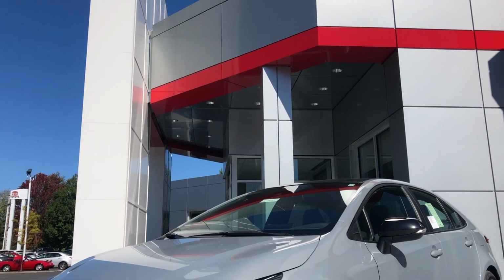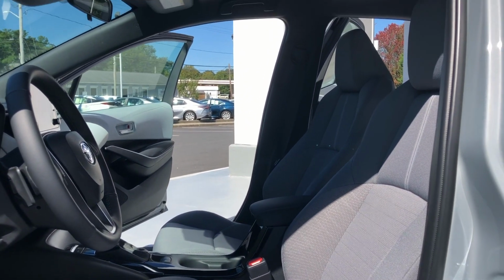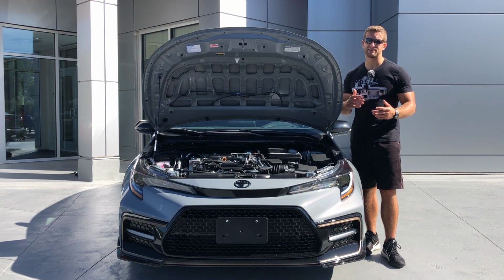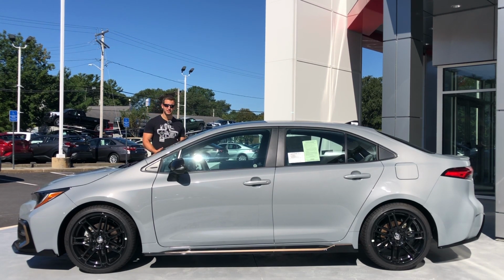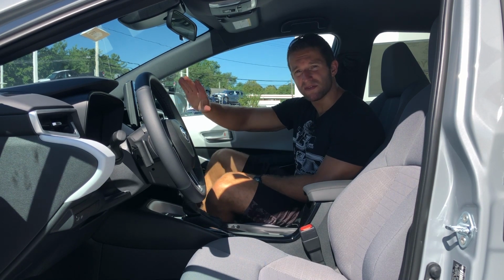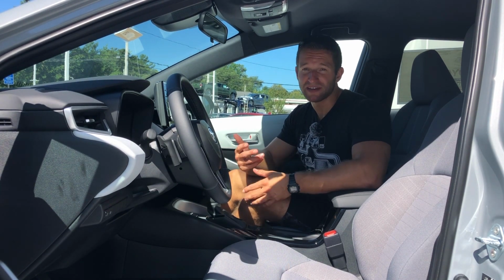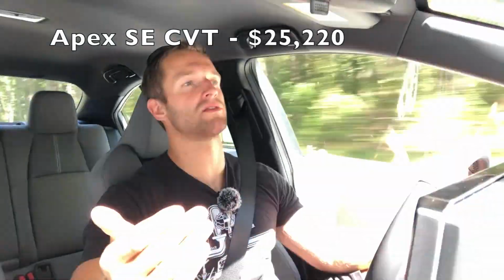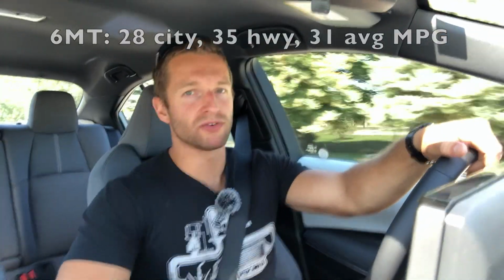2022 Toyota Corolla Apex Edition - Full In-Depth Review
IT'S 100% FREE TO YOU, AND IT REALLY HELPS ME OUT! THANKS SO MUCH FOR YOUR SUPPORT! :D

Hello everyone! Thank you all for tuning in for another review video. Today I give you a full tour of the 2022 Toyota Corolla SE Apex Edition with the 2.0L 4-cyl VVT-i, CVT auto and & FWD. This fun little ride was gracious lent to me for the morning by Toyota of Dartmouth. They are an AWESOME dealership to work with. All of the people that I've dealt with there have been nothing but friendly and helpful. Go check them out if you live in the southern MA/RI area, and tell them Mark from DCAR sent you!

In this review video, I show you the "ins-&-outs" of this brand new 2022 Corolla Apex Edition, explain some quick specs and features, and then take it out for a spin. Please let me know what you all think of the Corolla Apex and my take on it in the comment section below. I hope you all enjoyed the video! It really helps me grow my channel, and I very much appreciate it. Take care, have a great day, and stay safe out there.

-Mark; Double Clutch Auto Reviews

Thanks so much to Toyota of Dartmouth for making this happen! The people here are awesome. Their info is below if you want to check them out!

Toyota of Dartmouth
100 Old Faunce Corner Road
North Dartmouth, MA 02747

Want me to review your cool car in the Southeast MA/New England area?

ALL DRIVING FOOTAGE WAS FILMED ON A CLOSED COURSE, IN MEXICO, PERFORMED BY “PROFESSIONALS”, AND EDITED USING CGI. ;D

Seriously though guys, please do not try any “stunts” or driving maneuvers you may see in any of these videos. Please don’t be recklessly risky. Understands the risks vs benefits of any given decision. Understand that YOU are completely in control of your vehicle, and drive at your own risk.
Double Clutch Auto Reviews, or any of its associates are not responsible for any alterations made to this original content, and are not liable for any other parties actions or decisions, as well as any misinterpreted information that may be obtained or perceived in this video.
With all of that being said, you can still 100% have fun and enjoy driving/riding. Respect other motorists, and be safe out there!

If you've read this far, YOU'RE AWESOME. Don't ever let anyone ever tell you otherwise. ;)

Date of post: 11/5/2021